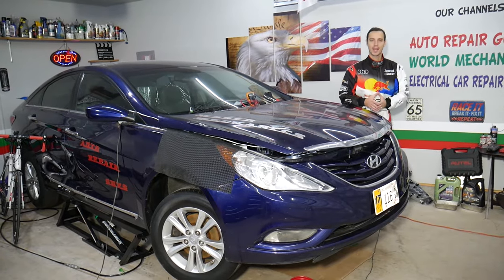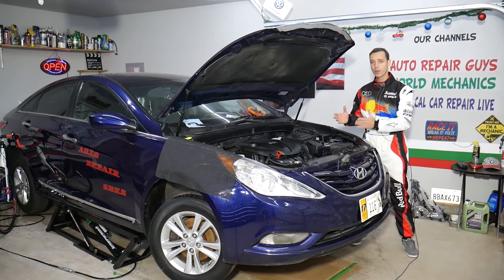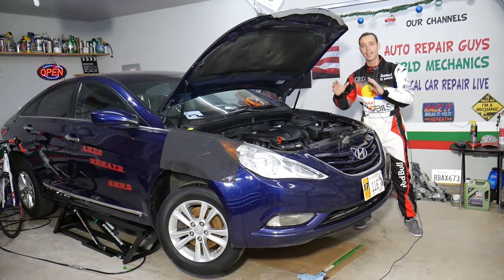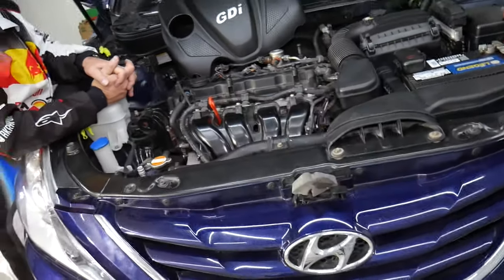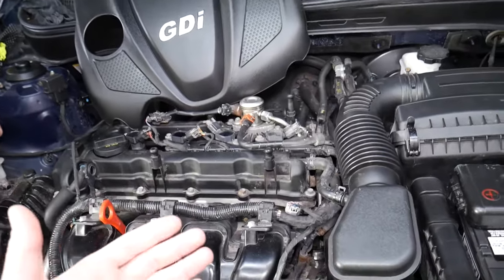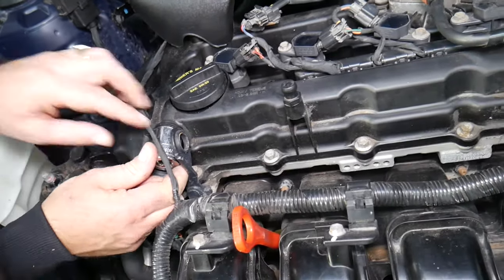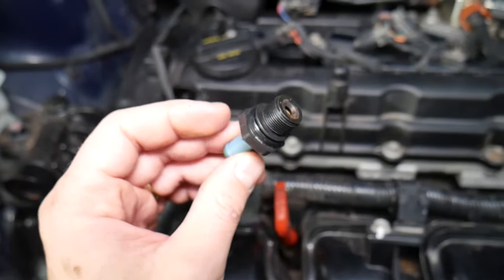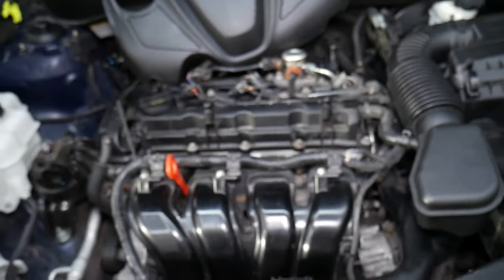WHY HYUNDAI SONATA BURNS ENGINE OIL, INCREASED OIL CONSUMPTION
► PCV Valve

If you have Hyundai Sonata and you want to know the number one reasons of increased oil consumption on Hyundai Sonata we will explain that in this video. We demonstrated how the pcv valve is the number one reason for increased oil consumption on 2013 Hyundai Sonata but the video may be helpful on:
2010 Hyundai Sonata Increased Oil Consumption
2011 Hyundai Sonata Increased Oil Consumption
2012 Hyundai Sonata Increased Oil Consumption
2013 Hyundai Sonata Increased Oil Consumption
2014 Hyundai Sonata Increased Oil Consumption
2015 Hyundai Sonata Increased Oil Consumption